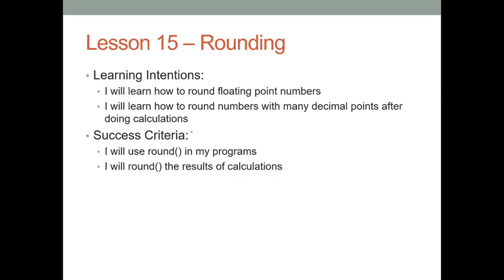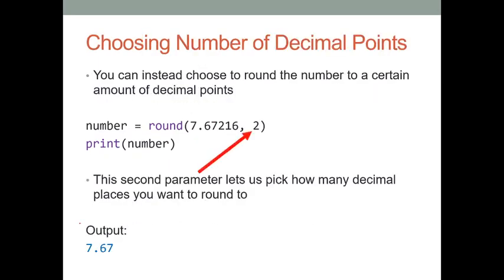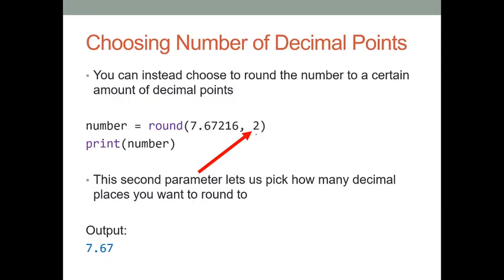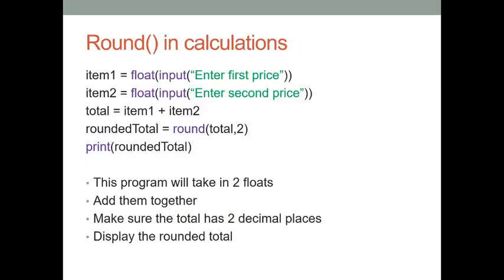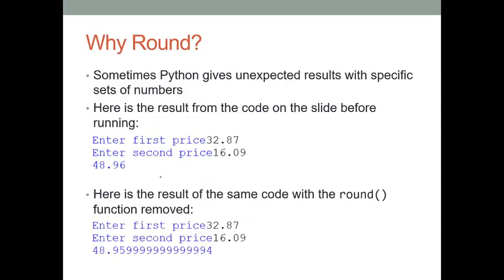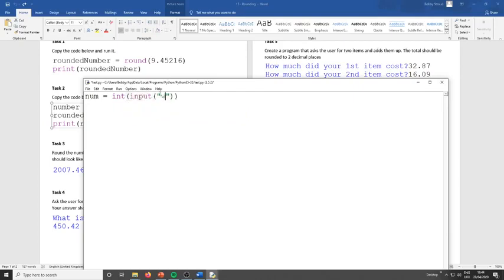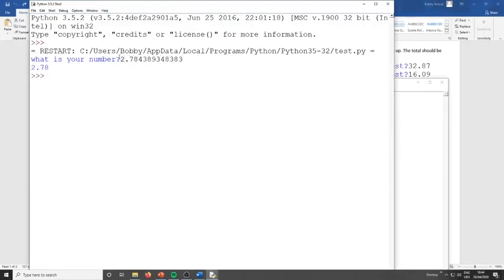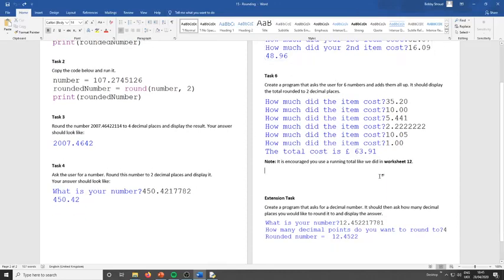python lesson 15 rounding